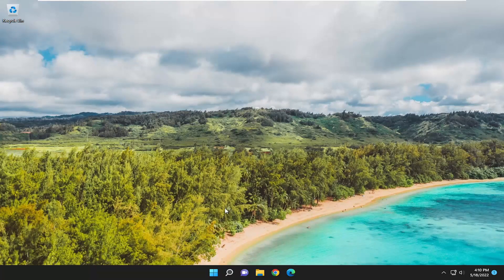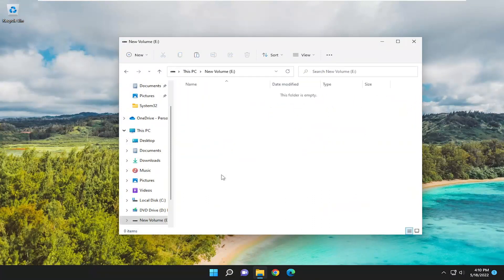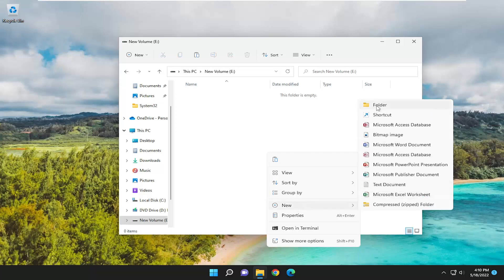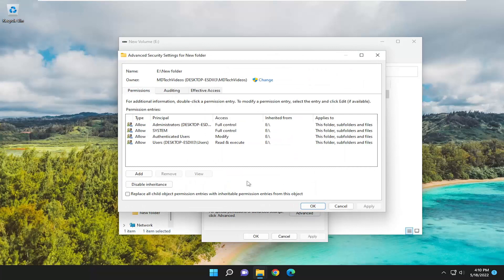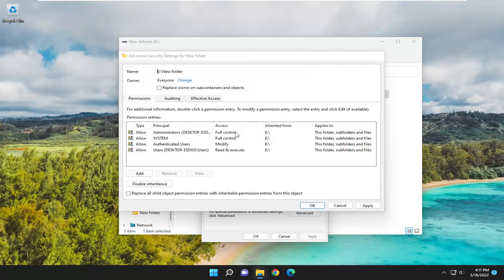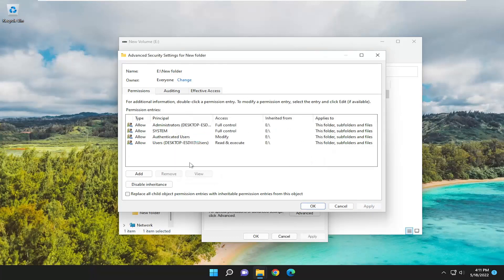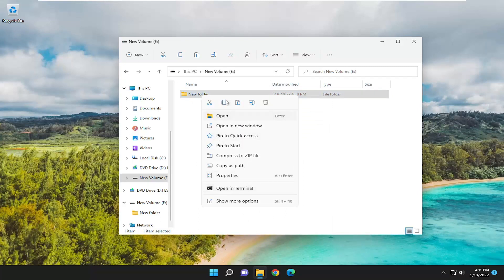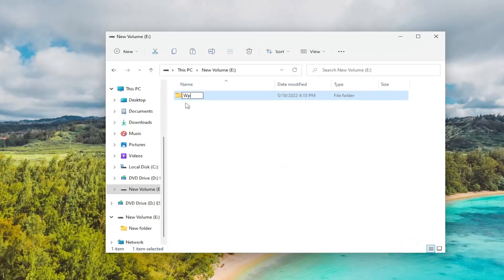Fix Games Not Installing On Xbox App Error Code 0x80070005 On PC [Tutorial]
Some PC gamers are reporting the issue whereby they get the Error Code 0x80070005 on their Windows 11 or Windows 10 gaming rig, which seems to prevent players from installing the Halo Infinite game beyond a certain point, usually about 49%. This post provides the most suitable solutions to successfully fix this error.

Issues addressed in this tutorial:
Xbox app error code 0x80070005
Xbox app error code 0x80070005 access denied
Xbox app error code 0x80070005 error 110

There are more and more apps in the Microsoft Store every day, and developers are keeping them in a good shape, by releasing updates.

To update your Windows 10 apps, you need to head to the store, but what if you can’t update?

Some users have reported that they encounter a strange error 0x80070005 while trying to update their apps from Microsoft store. Here’s how the unexpected strikes and what to make of it.